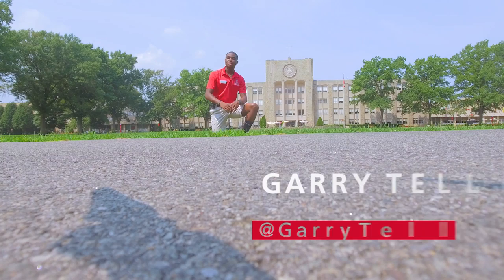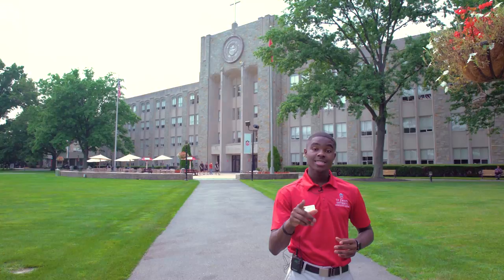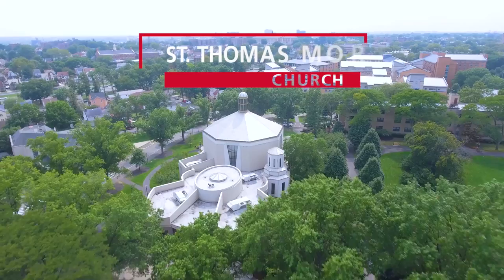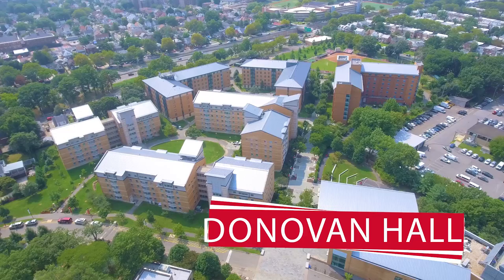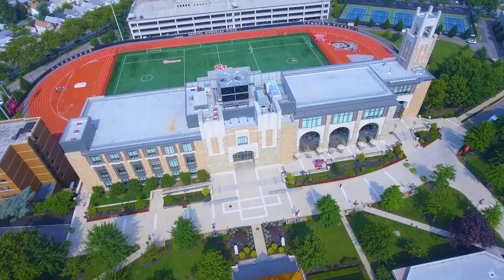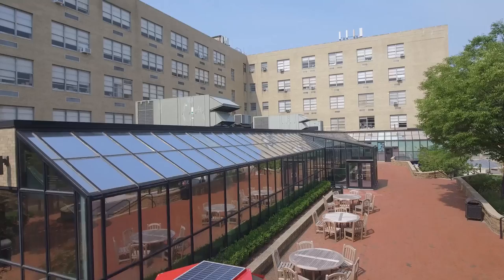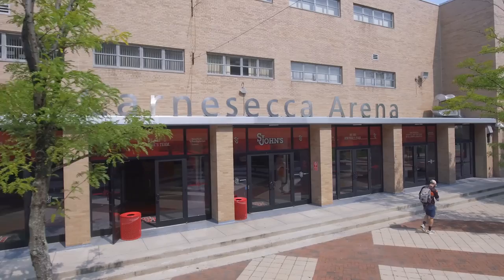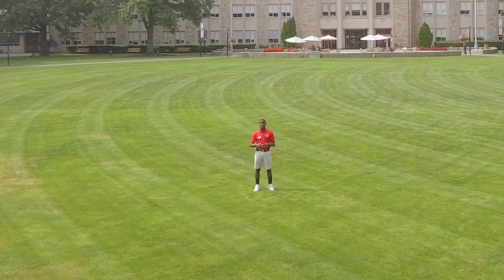Drone Tour of St. John’s University Campus: A Guide for Freshman Students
Are you a first-year student starting your studies at St. John’s University? This video is for you! Join us as we take you on a stunning drone tour of the St. John’s University campus in Queens, NY, showcasing some of the most iconic buildings, including St. Augustine Hall, St. Thomas More Church, Donovan Hall, Montgoris Dining Hall, the D’Angelo Center, Marrilac Hall Auditorium, and Carnesecca Arena.

But this video is not just about the breathtaking aerial views; we also provide essential tips and insights on what to expect in each of these buildings as you begin your St. John’s journey. Whether you're looking for a quiet study spot or the best place to grab a bite, we have you covered. So please sit back, relax, and let us guide you through your first week on campus as a johnnie. Get ready to fall in love with St. John’s University!

St. John’s University is a Catholic, Vincentian, metropolitan, and global University on a mission to ensure student success. and follow us on social media for even more exciting St. John’s content.